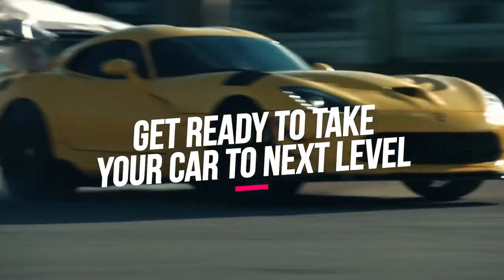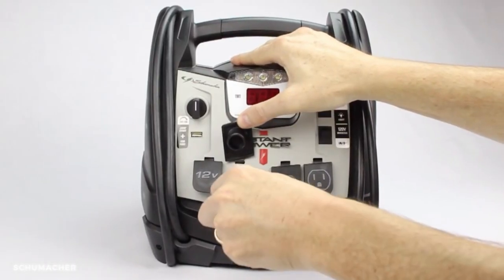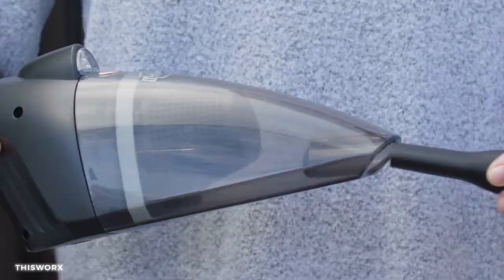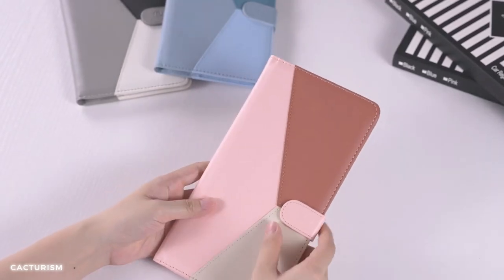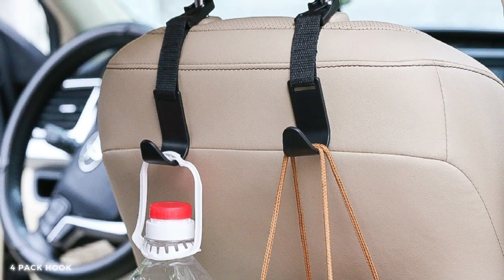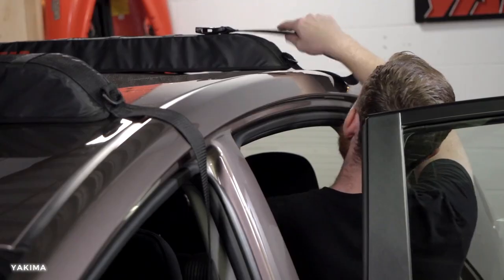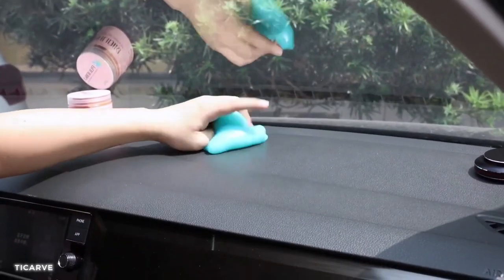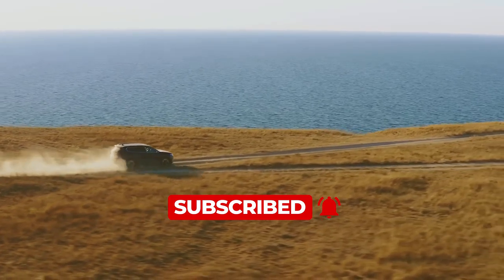Amazon Must Have Car Accessories!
Rev up your car's functionality and style with these must-have car accessories featured in our thrilling YouTube video! Take control of your vehicle's security with the Viper 1-Way Car Alarm Keyless Entry and never worry about a dead battery again with the Schumacher Rechargeable AGM Jump Starter. Enjoy a spotless interior with the ThisWorx Car Vacuum Cleaner and be prepared for emergencies with the Resqme Emergency Keychain Car Escape Tool. Plus, stay organized with the Cacturism Car Registration and Insurance Holder and ensure your safety with the Lifeline AAA Premium Road Kit. Experience comfort and convenience like never before with the Lusso Gear Car Seat Organizer and the ComfiLife Gel Enhanced Seat Cushion. Get ready to upgrade your car with amazing accessories!

Don't miss out on these amazing products – check out the links below to grab your favorites today!

16: Viper 1-Way Car Alarm Keyless Entry
15: Schumacher Rechargeable AGM Jump Starter
14: USB C Car Charger, 2 Sockets Cigarette Lighter Splitter
13: Loncaster Car Phone Holder
12: ThisWorx Car Vacuum Cleaner
11: Resqme The Original Emergency Keychain Car Escape Tool
10: Cacturism 1 Pack Small Car Registration and Insurance Holder
9: Lifeline AAA Premium Road Kit
8: 4-Pack Roll Bar Coat Hanger Clothes Hook & Seat Headrest Hook Hanger
7: Febreze Odor-Fighting Air Freshener
6: Heaboli 4K Dual Dash Cam Front and Rear
5: YAKIMA - SoftStrap Tie-Down for Roof Racks and Cargo Boxes
4: Lusso Gear Car Seat Organizer with Cup Holders for Front, Back, Passenger Seats
3: TICARVE Car Cleaning Gel Car Detailing
2: Car Windshield Sun Shade
1: ComfiLife Body Positioner, Gel Enhanced Seat Cushion & Lumbar Support Bundle